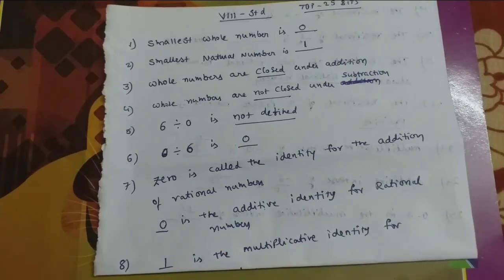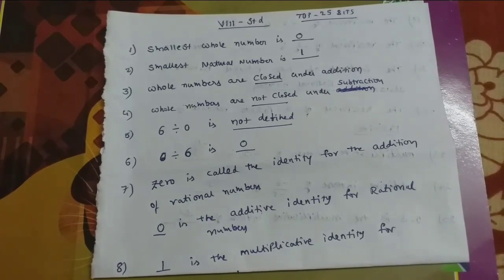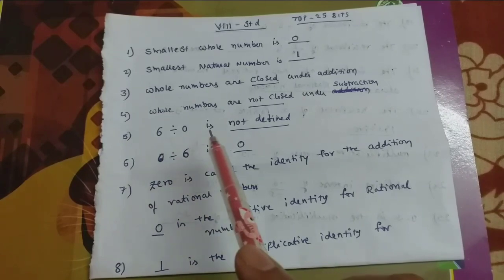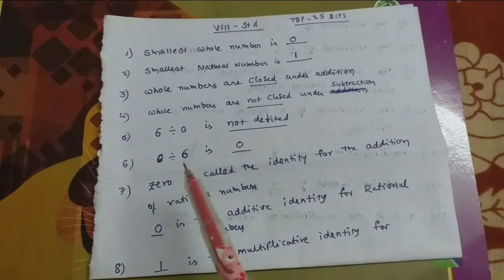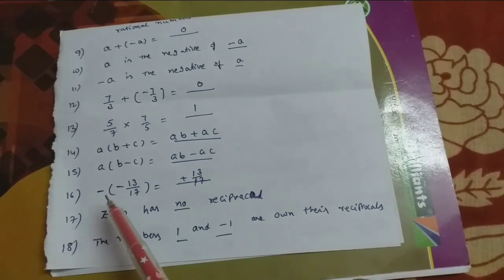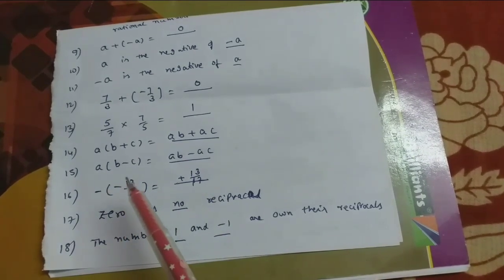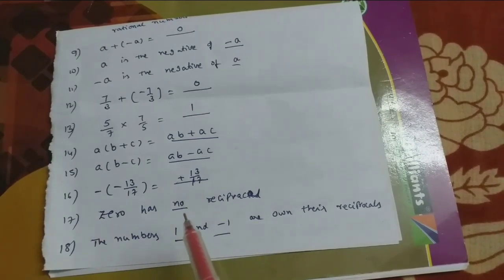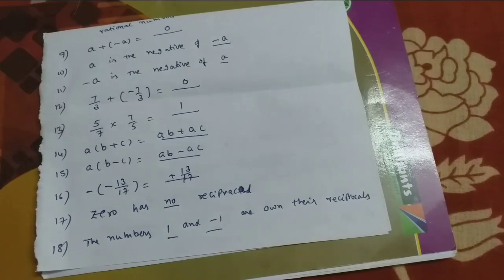8 వ తరగతి బిట్స్ I VIII-STD I Rational Numbers Bits I Objectives I dsrlmaths I Top -25 BITS I